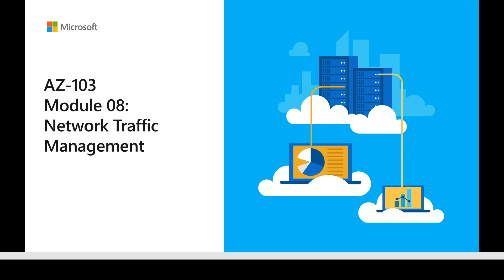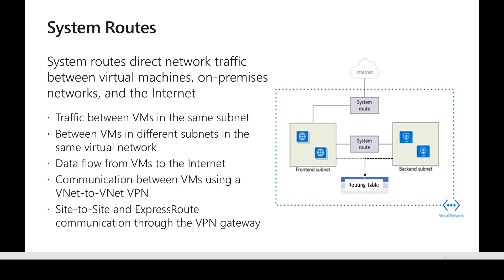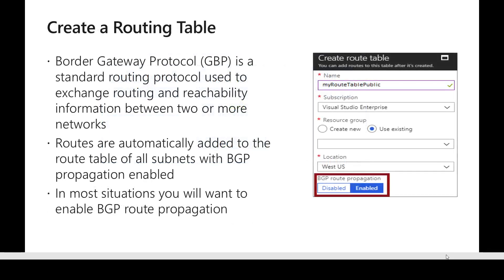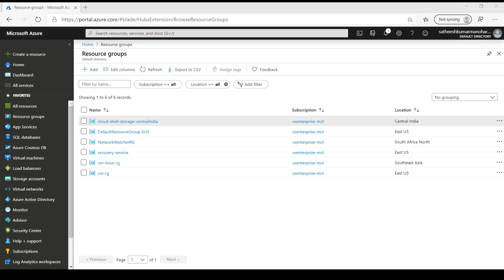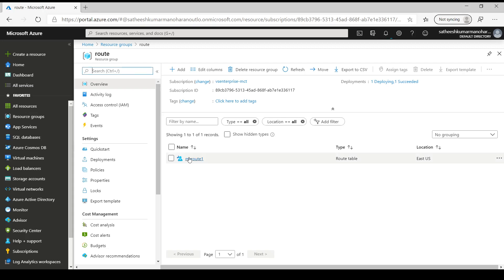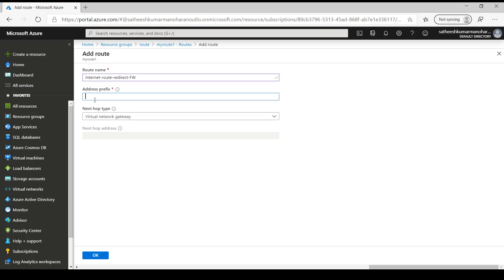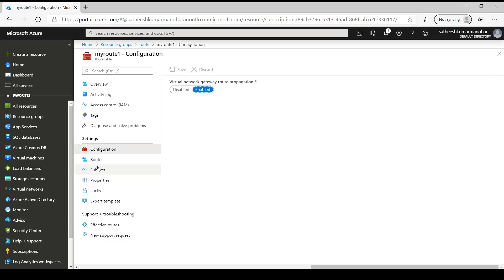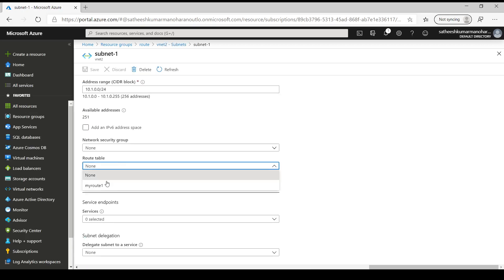27. Module 8 - Lesson 1 - Network Traffic Management - Network Routing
In this video, we look at one of the Network traffic management techniques known as Network routing, how to configure routes along with demonstration